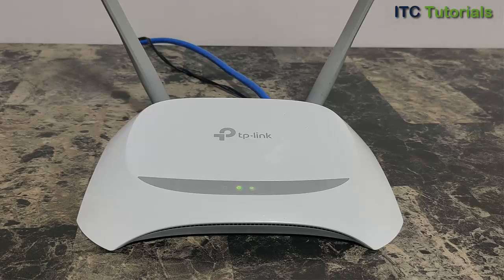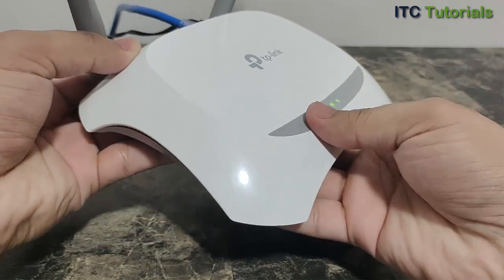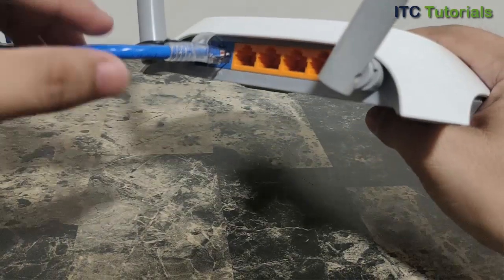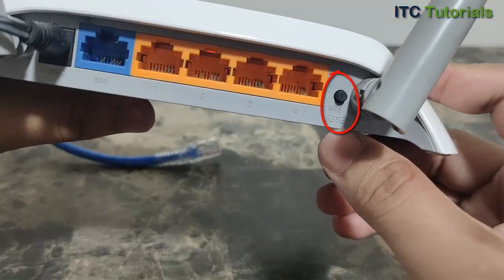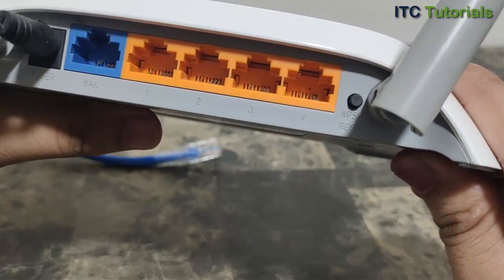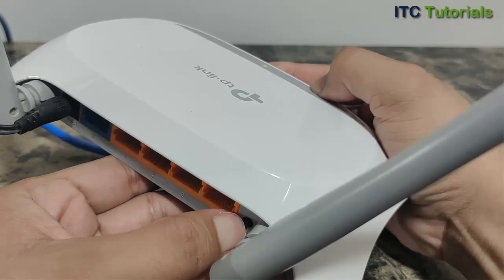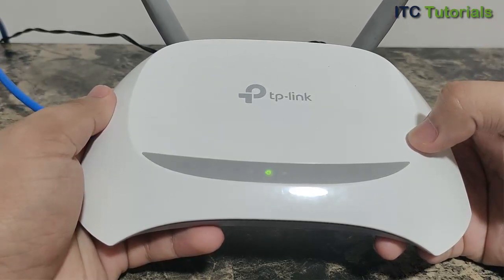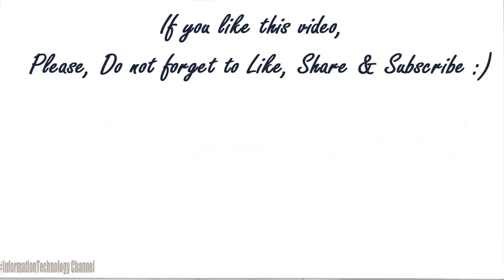How to reset tp link router | ITC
How to reset tp link router.

In this video tutorial, I will teach you or show you of how to reset tp link router to factory defaults. Please take a note, Once you reset your router it will restore your device to factory default settings. And you need to reconfigure it again.

First, power on your tp link router.

You can disconnect or remove the Internet cable from your TP LInk router.

Here's the reset button on this tp link router model.

I will now reset it by pressing the reset button. and Hold it for about 10 to 15 seconds.

Then Release the button.  Now your tp link router has been factory reset.